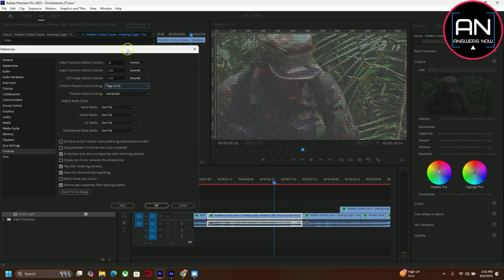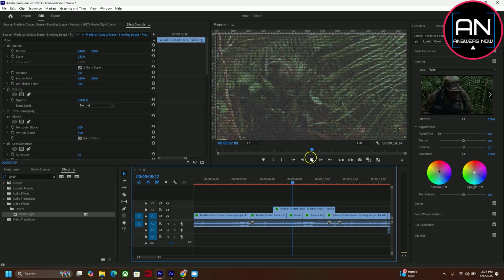How to get Smooth Timeline Scrolling in Premiere Pro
In today's video i'm going to show you how to get smooth timeline scrolling in premiere pro, easy and simple tutorial to follow.